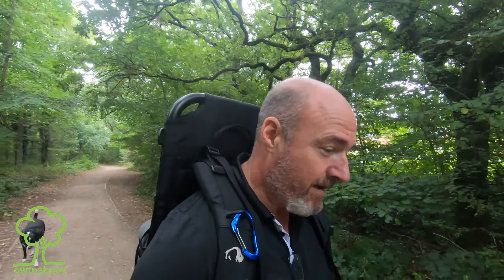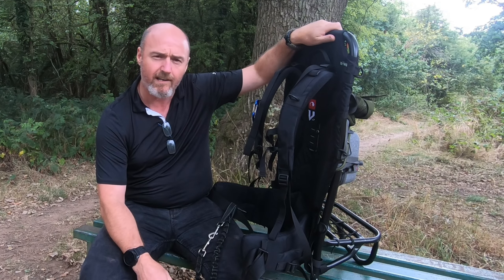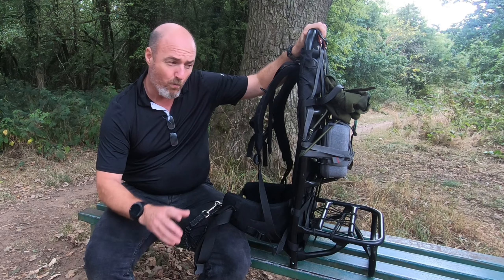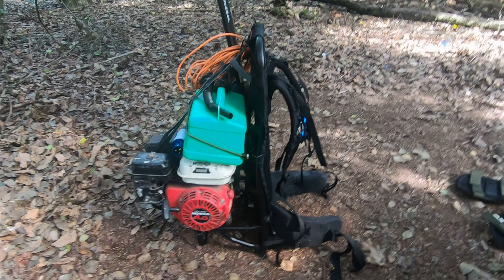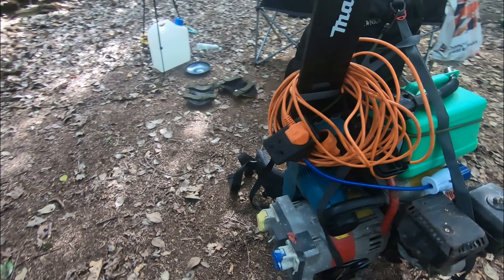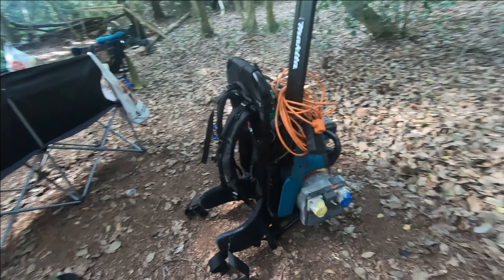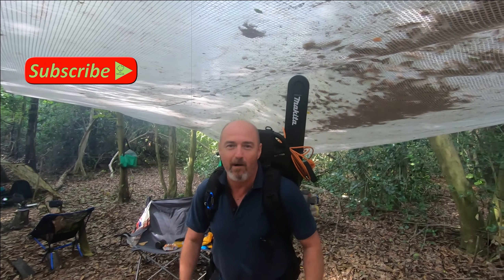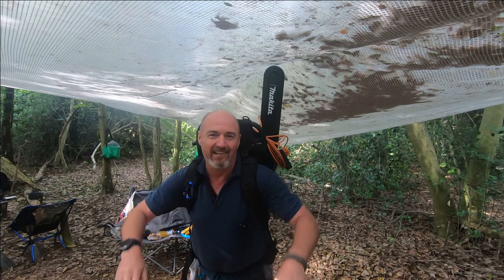How to easily lift a 45kg / 100lb backpack from the ground onto your back!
This video shows how I got the Lastenkraxe load carrying frame, loaded with 45kg, off the ground and onto my back.

This was not a light weight!  It was a struggle to lift off the ground normally so I wasn't holding out much hope for getting it onto my back.  I sort've had an idea how it should be done, dredged up from some long forgotten memory.

What did surprise me though, was how easy this technique actually made it and I believe I could get the Lastenkraxes maximum 50kg (100lb) weight off the ground using it.  Walking any sort've distance with that weight is a completely different kettle of fish though.  😜